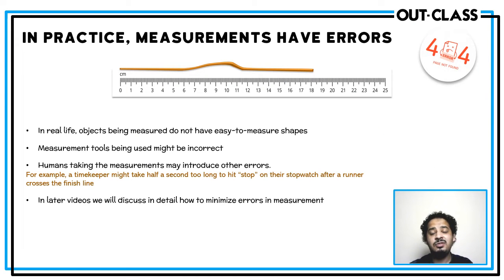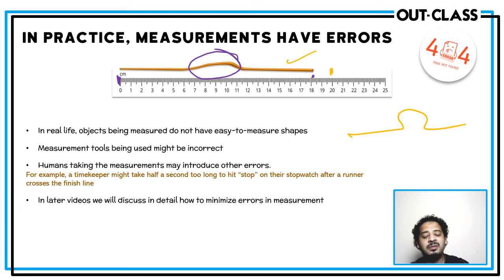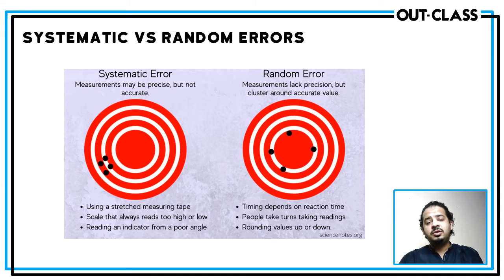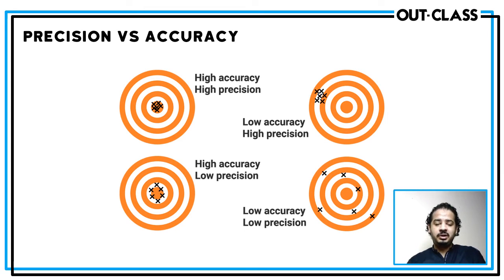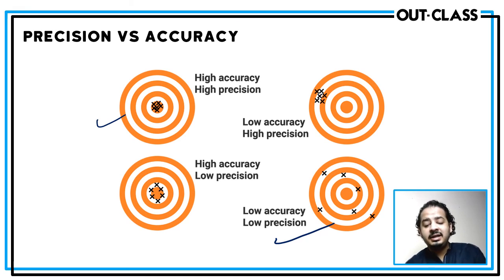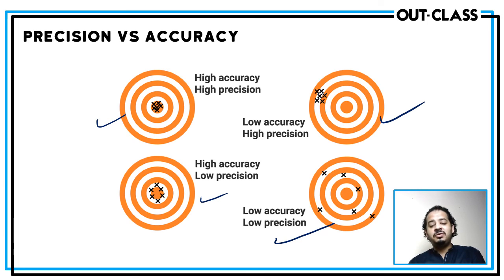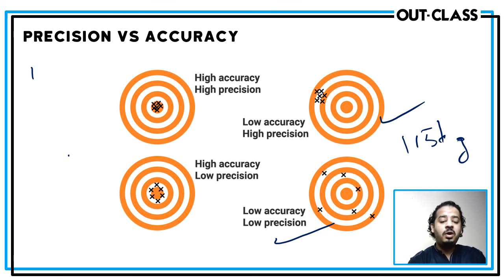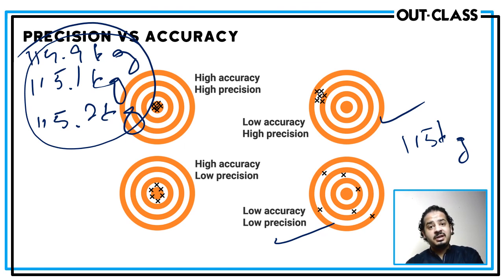OUT-CLASS | O Level Physics | Measurement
Welcome to O Level Physics (5054) taught by the talented Sir Usama Javed at Out-Class! 🌟 🌐 Explore all the courses

🔍 Topics covered in this video:
✅ Introduction to Measurement
✅ Measurement Errors - Systematic vs Random Error
✅ Precision vs Accuracy

Ready to ace your CAIE O Level Physics exam? 🚀